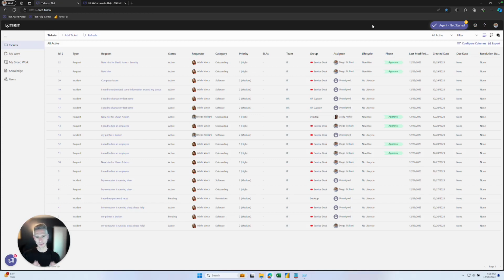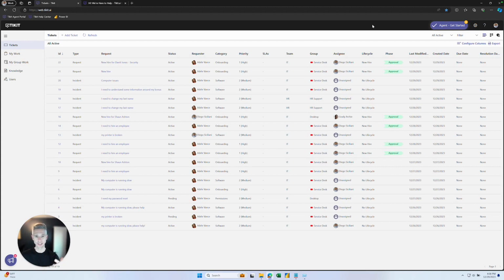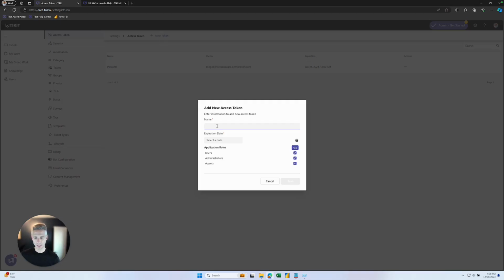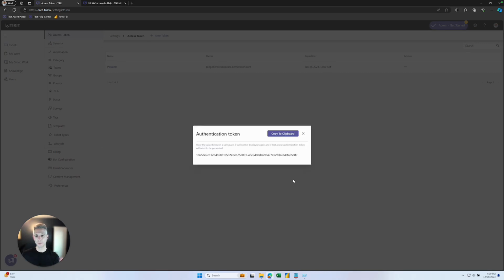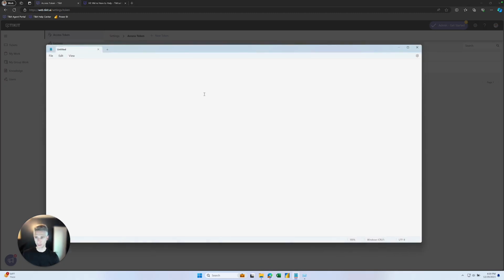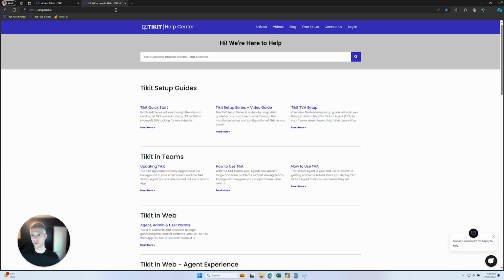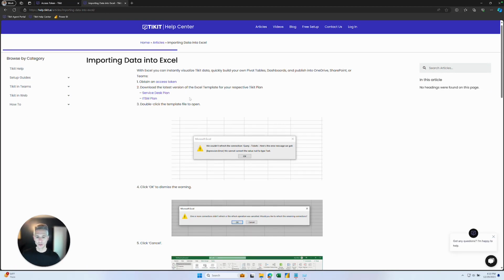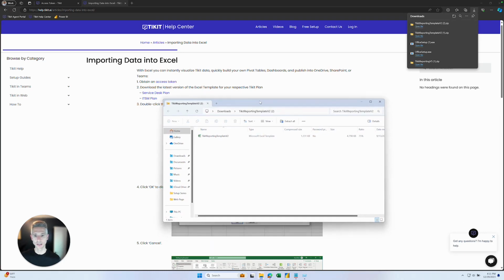Tikit Setup Series: Reporting 05 Excel Sync Overview and Pre Reqs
In this Setup Series video, we will walk through Tikit’s integration with Excel and the pre-reqs required to fully leverage Tikit Excel Sync reporting.